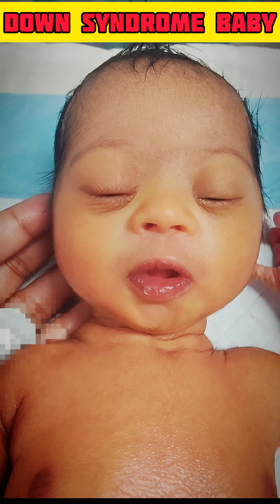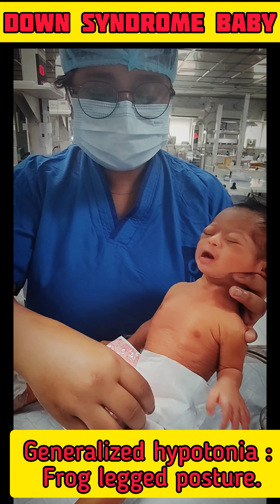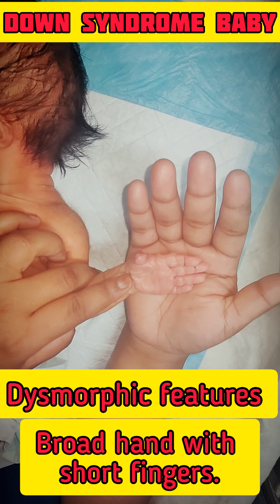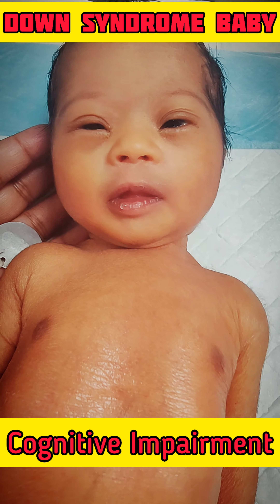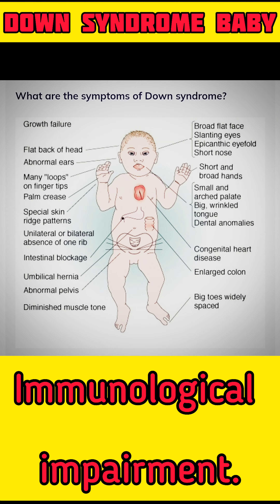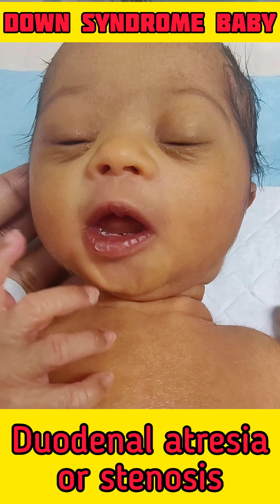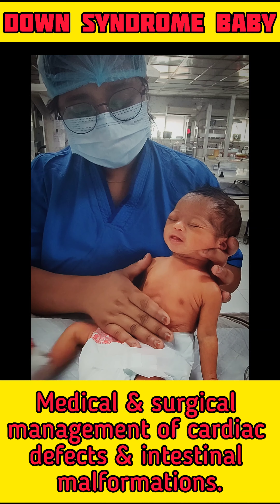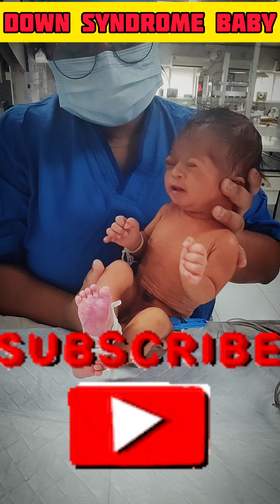Down Syndrome Baby.Trisomy 21.Chromosomal Abnormalities.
What is Down syndrome ?
What causes Down syndrome?

Down syndrome human karyotype 47,XY,+21

Physical traits –
 include upslanting palpebral fissures,
 flat nasal bridge and midface,
decreased muscle tone (hypotonia),
wider space between first and second toe (“sandal gap”),
nystagmus,
 brachycephaly,
 incurving of the fifth finger (clinodactyly),
 narrow palate,
overfolded helix of the ear (especially with a small ear),
short-appearing neck with redundant skin on the back of the neck,
broad and short hands and feet,
 and single transverse crease in the palm of the hand.